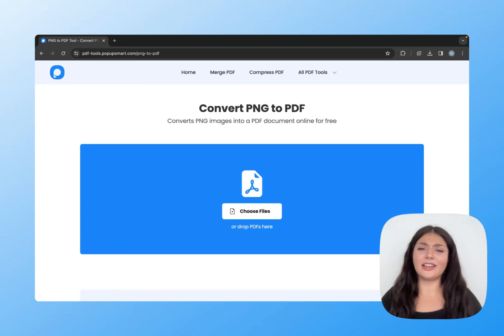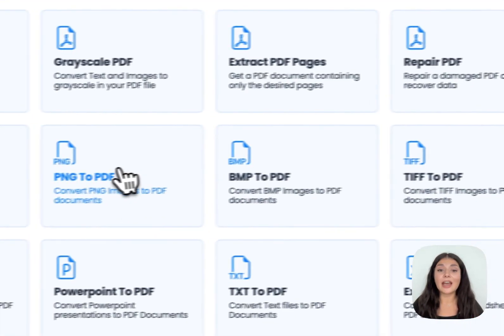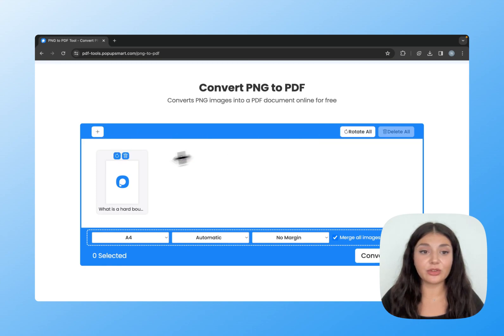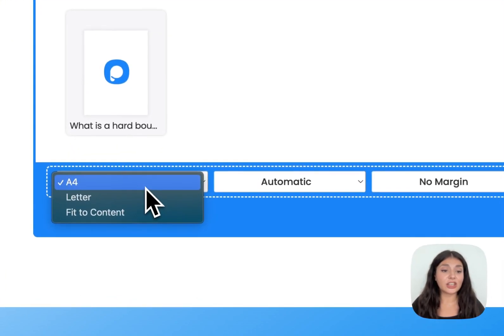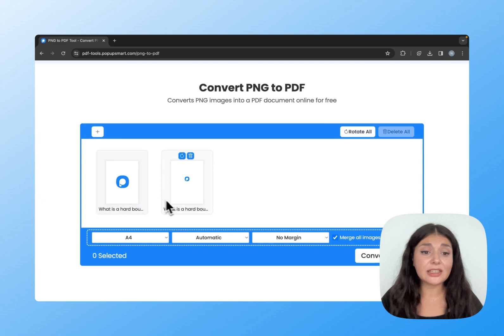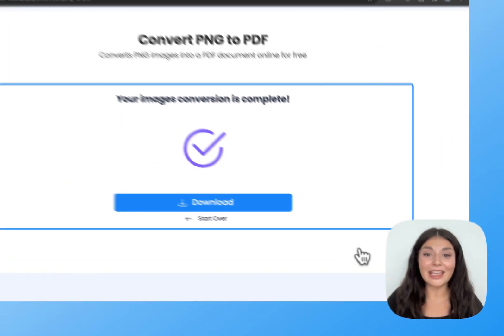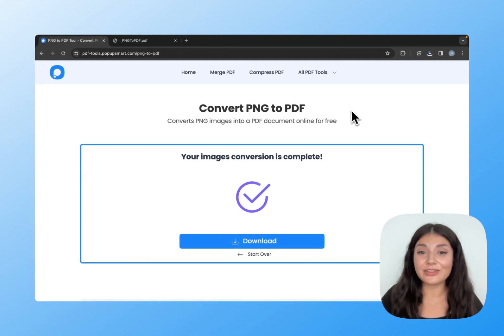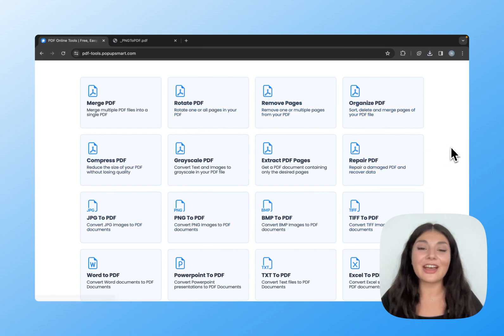PNG to PDF Conversion Made Simple | Step-by-Step Guide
Discover the easiest way to convert PNG files to PDF with our free tool!

We'll walk you through the process, ensuring your images retain their quality throughout.